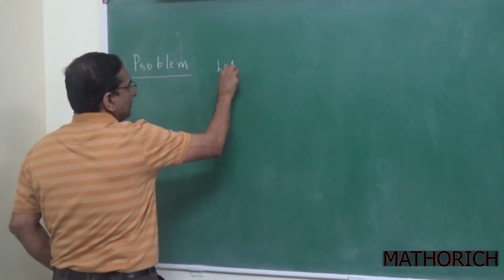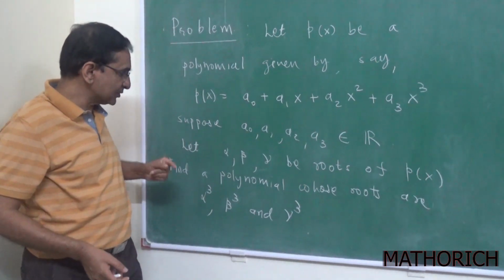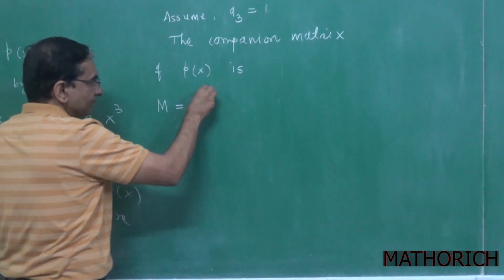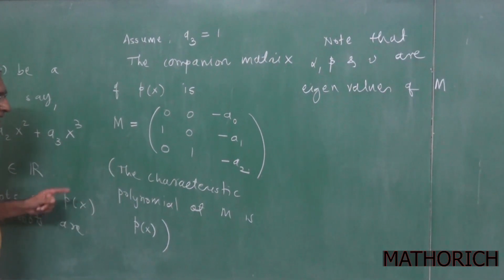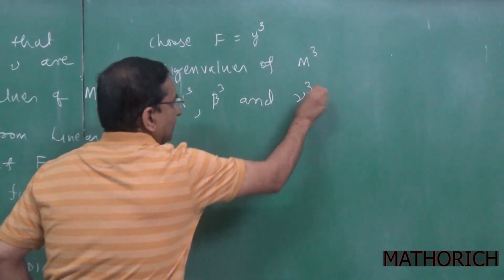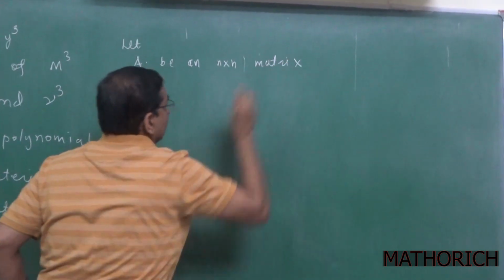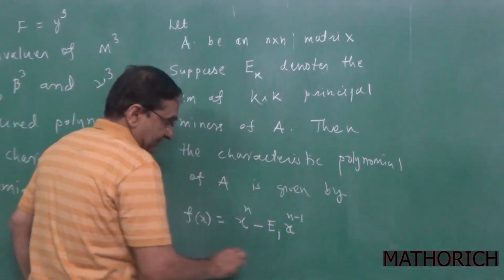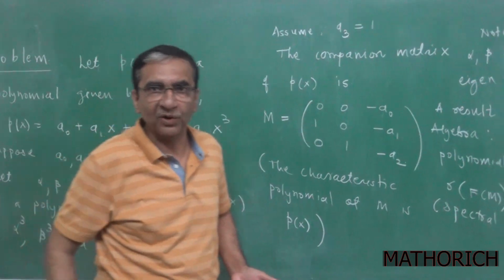An Application of the Companion Matrix